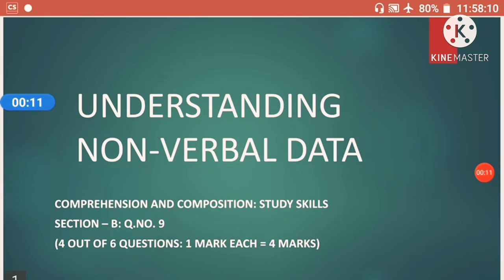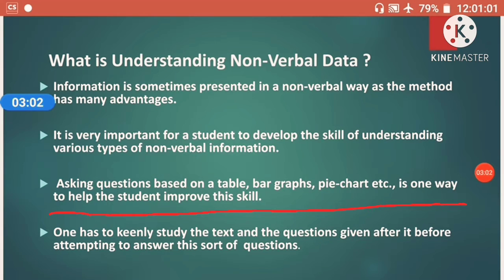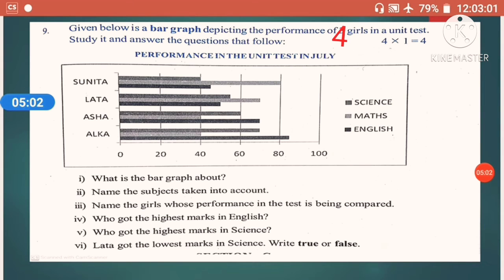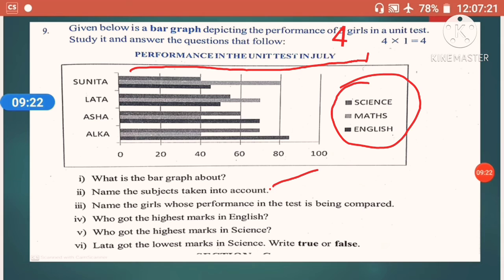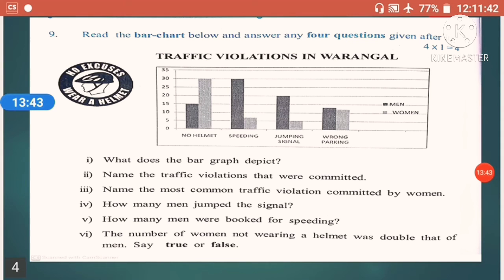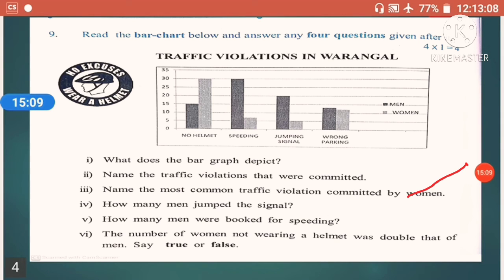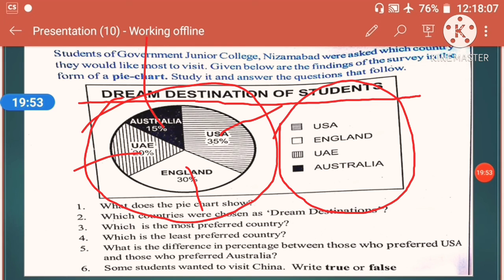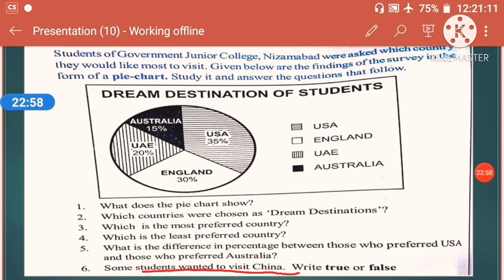TS_Intermediate 2nd Year English : How to understand Non-verbal_Data? English Composition.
By K.Sanjeevi, PGT in English, TSRJC (Boys) Velair, Warangal Urban